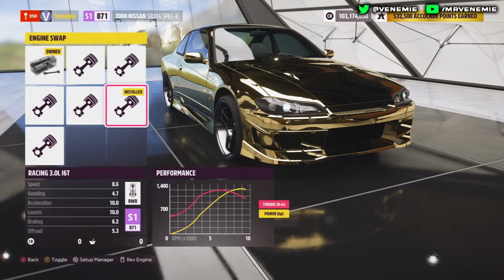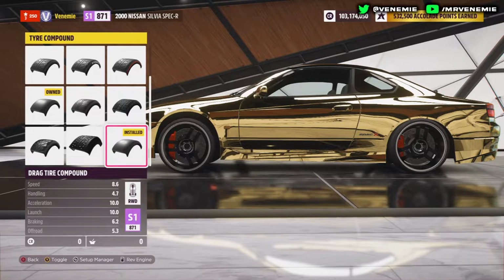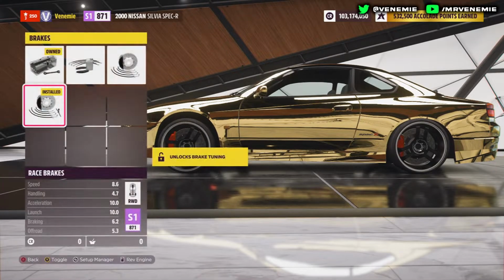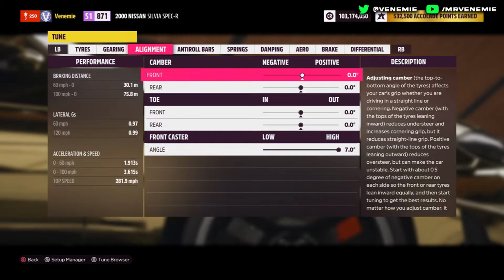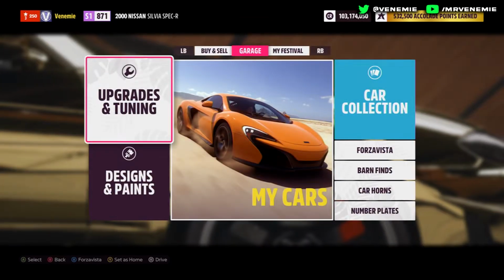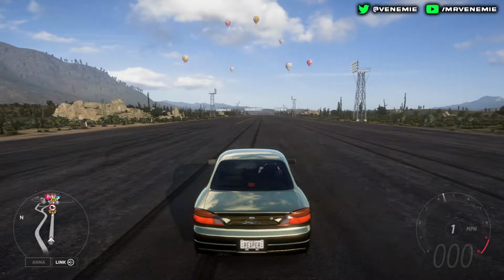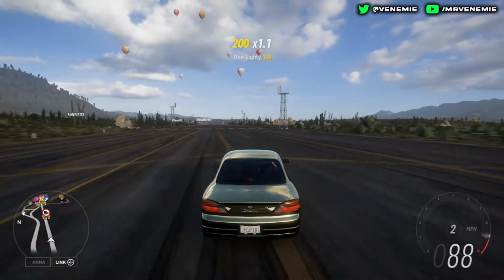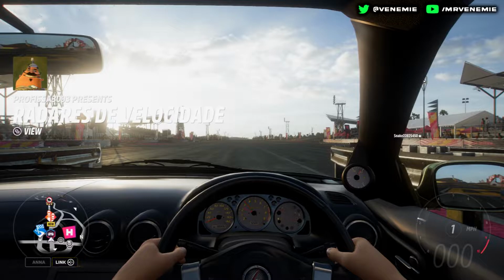Forza Horizon 5 | SILVIA S15 Drag Build And Tune *SLEEPER* (Forza Horizon 5 Guides)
Hey Family Todays Video Is A Forza Horizon 5 Video On A Drag Build For A S15 , If You Have Any More Requested Leave Them Down In The Comment Section, Feel Free To Comment Your Gamertags And Console Below In The Comment Section To Help Eachother Out,  If You Do Enjoy Then Please Do Drop A Like To Show Your Support And Why Not Subscribe To Join This Family If You Enjoyed The Video, GTA 5 Online Rare Paint Jobs,Modded Outfits,Duplications Glitches And Money Glitches Come And Enjoy What,F76,FORZA And GTA 5 Has To Offer !!